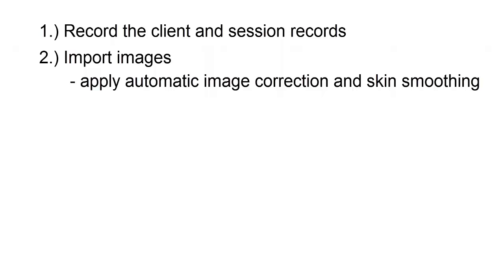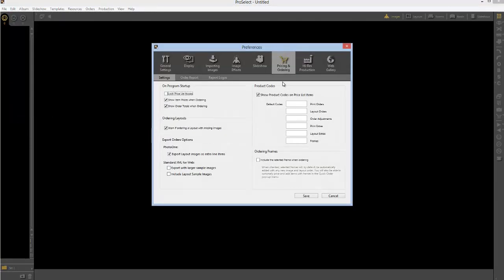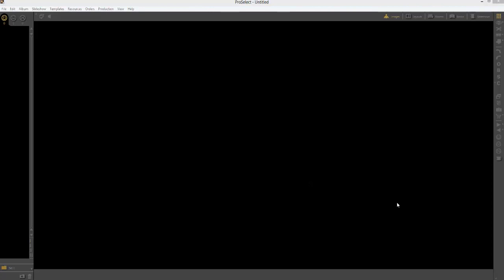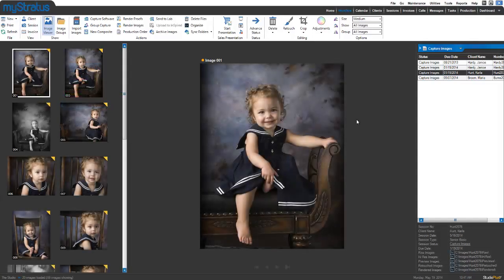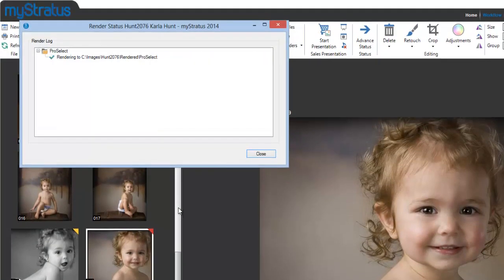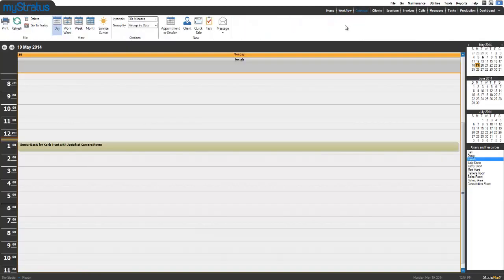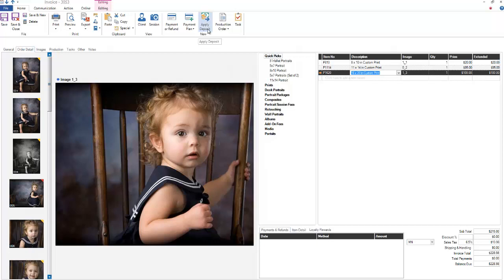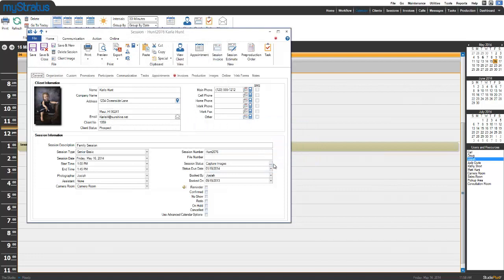StudioPlus Integration with ProSelect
How to integrate StudioPlus Spectra or Stratus with ProSelect